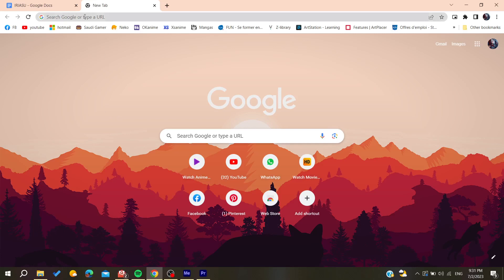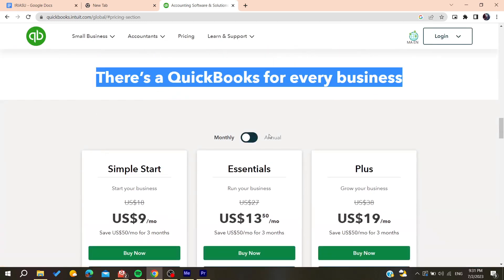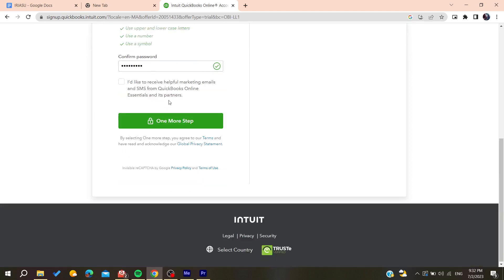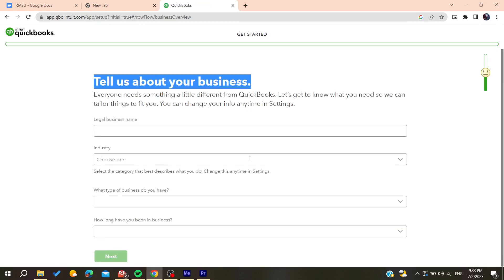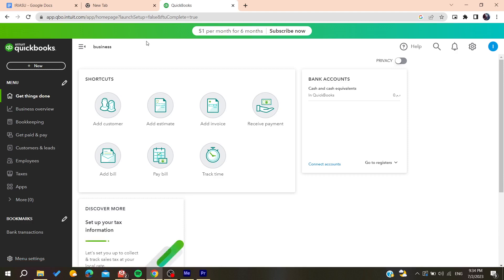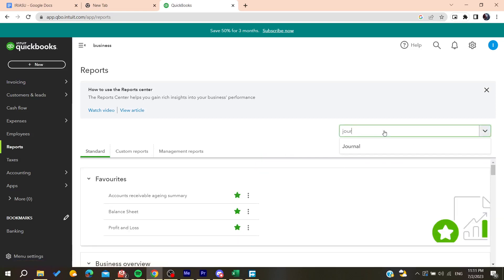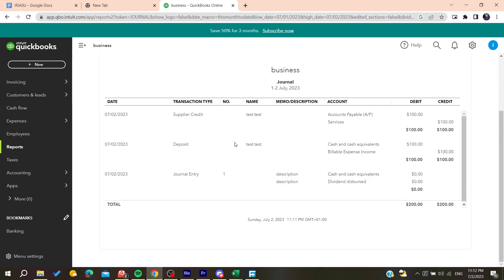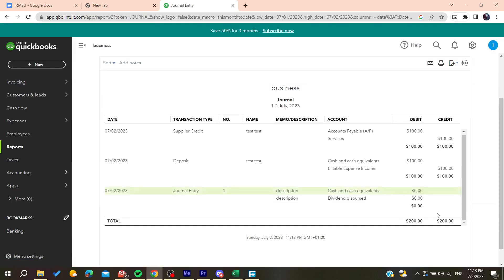How To Edit Journal Entry QuickBooks Tutorial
Today we talk about edit journal entry quickbooks,quickbooks online,quickbooks tutorial,journal entry